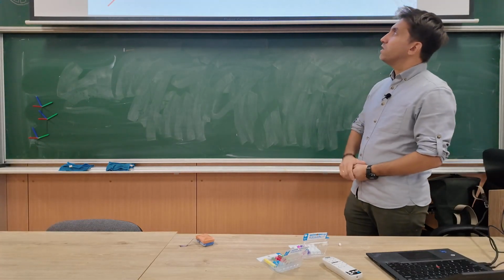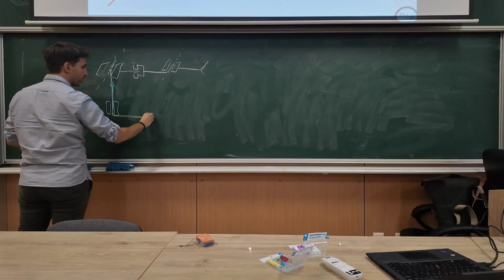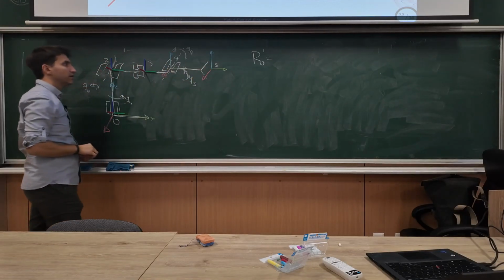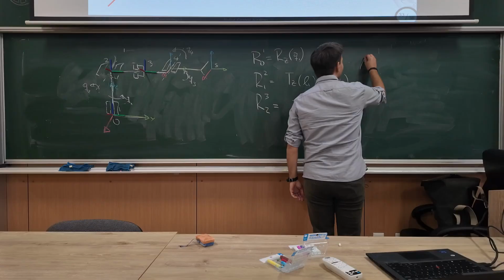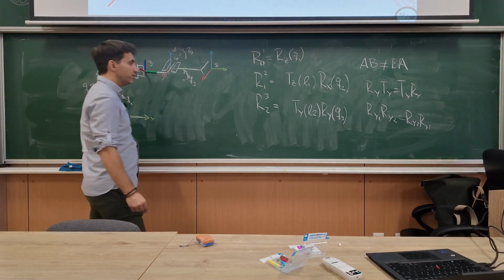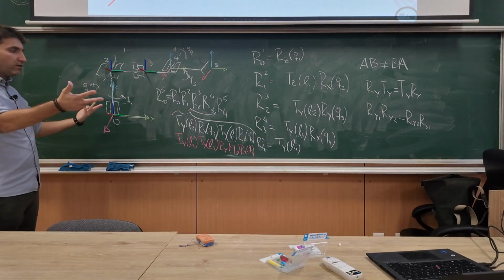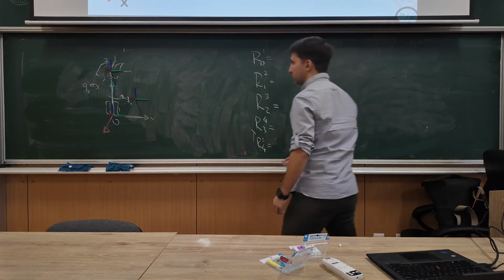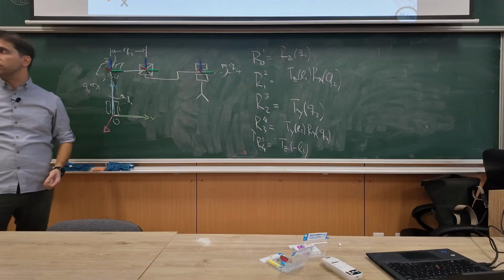Forward kinematics 2